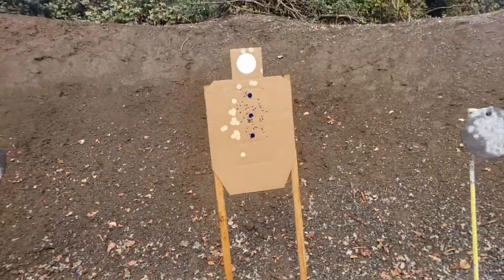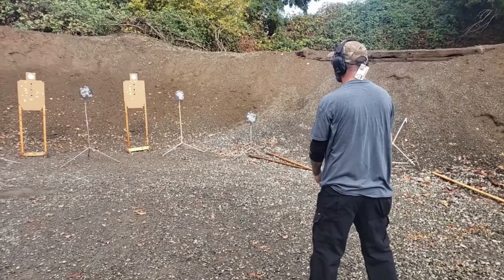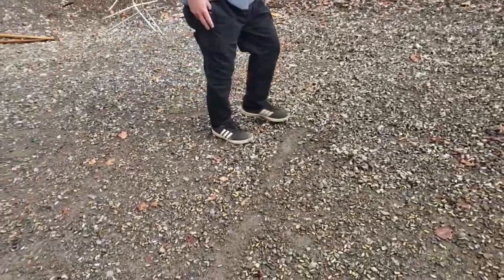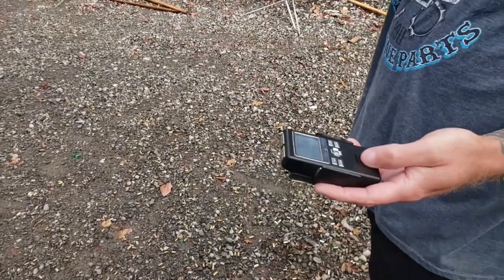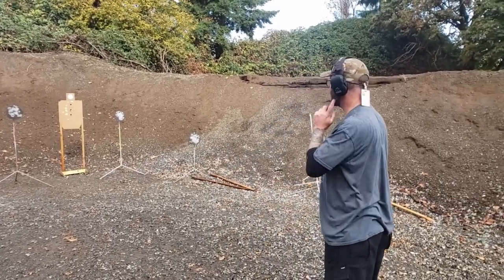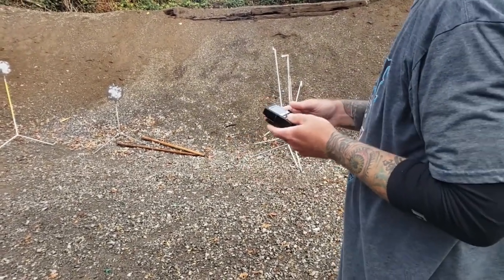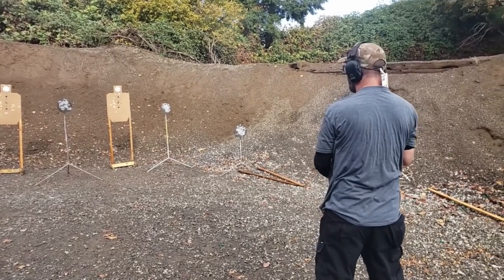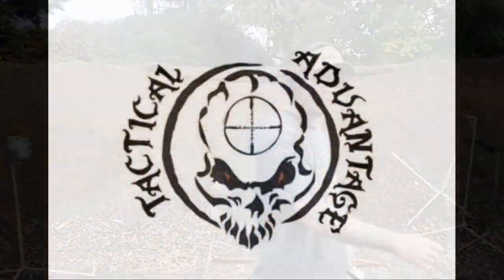Gabe White Standards, On Demand Session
1 magazine, 4 standards. I set myself a goal of 3 of 4 to achieve the on demand performance metric I was seeking today. No cherry picks. You can do it or you cant.
Gabe White Standards are certainly spicy and Gabe is one of the great mentors of my shooting career. I absolutely love to revisit his stuff from time to time. Would hae loved to make 4 of 4 but performance doesn't care about your feelings!